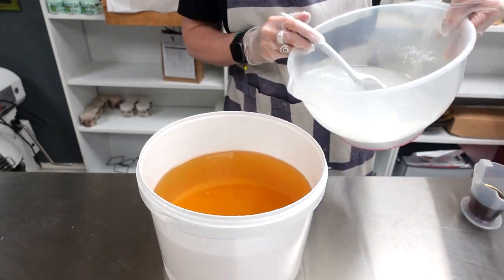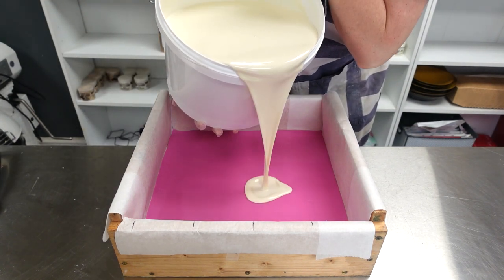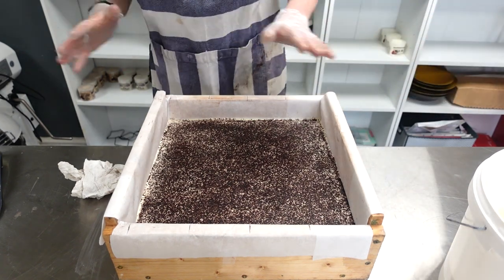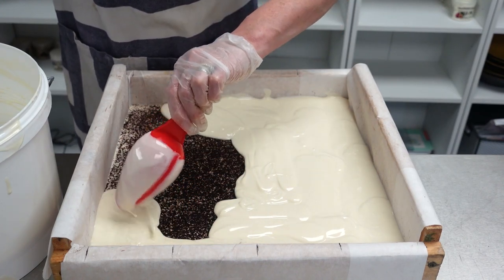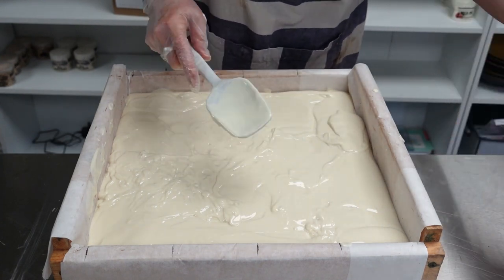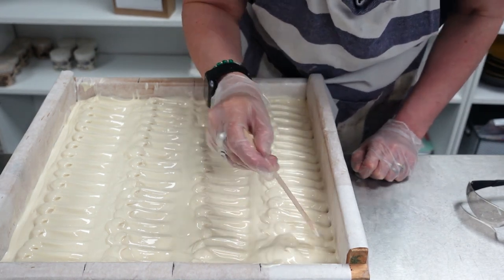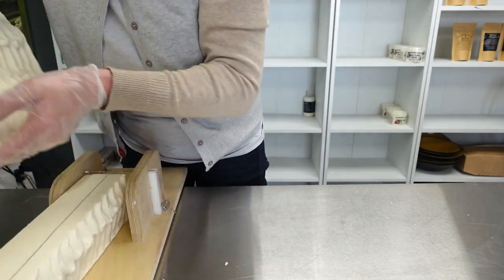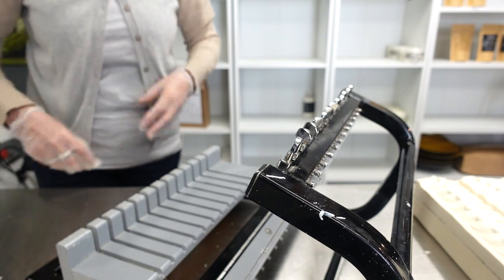🧹 WHITE WITCH SOAP MAKING 🧹 | Topic of coversation: The Taxman | SNES gaming